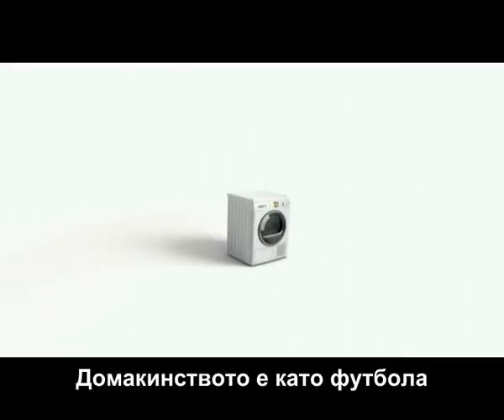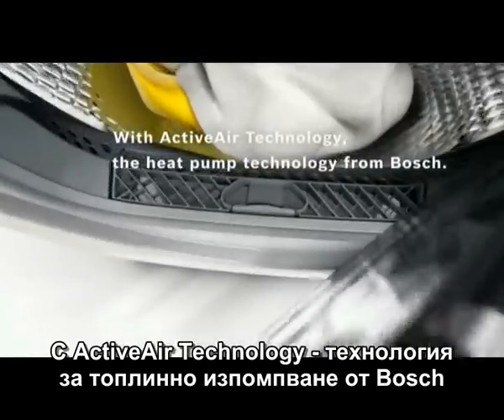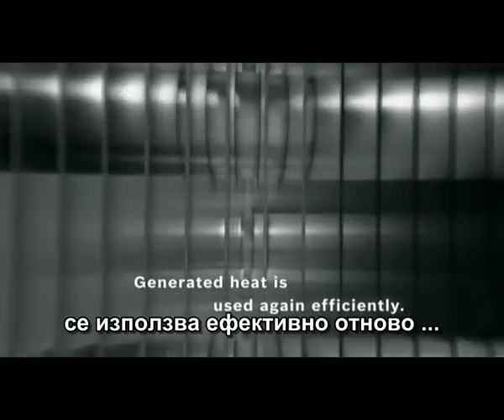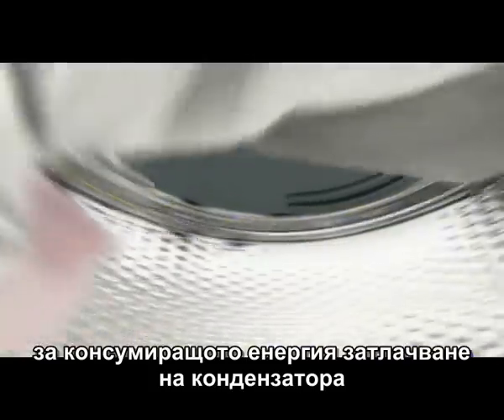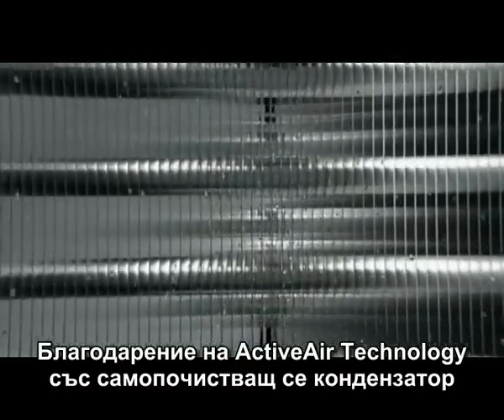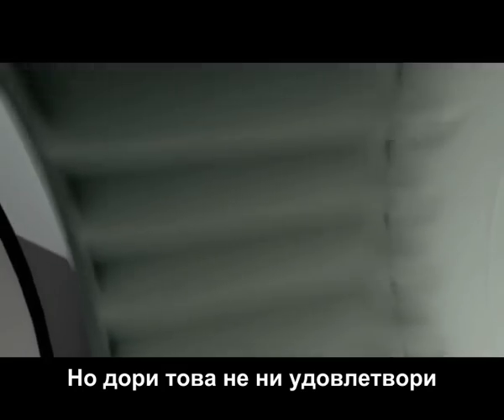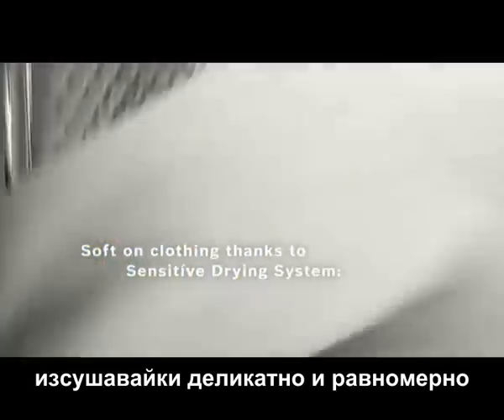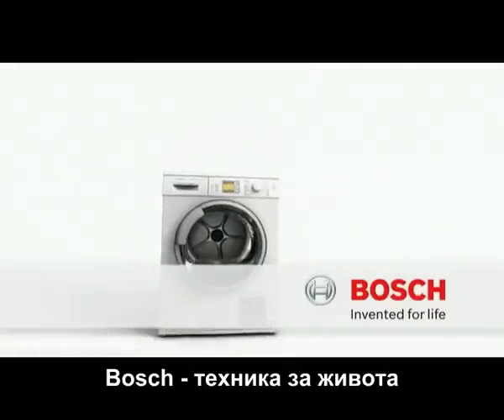Bosch WTW 86563BY EcoLogixx 7